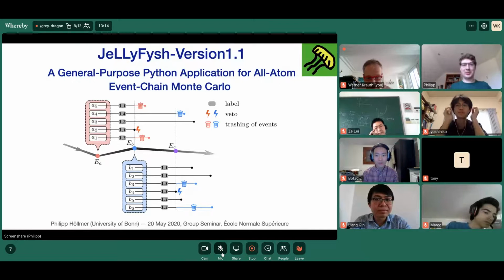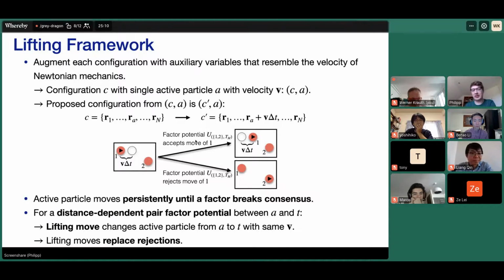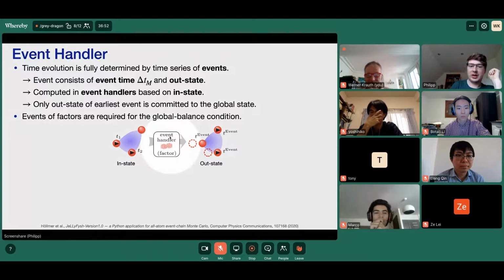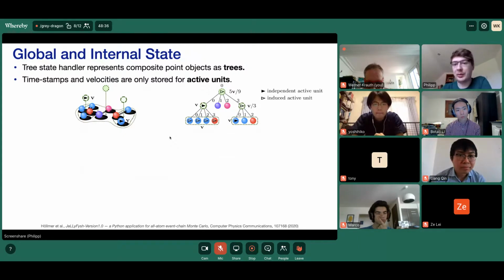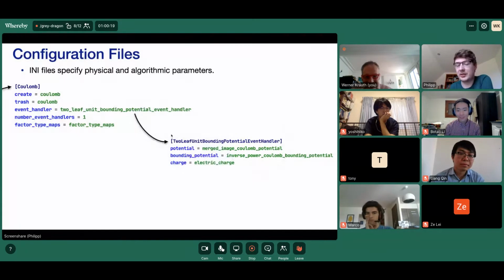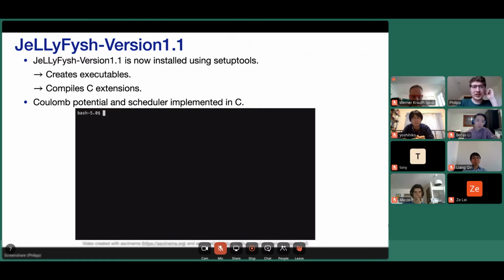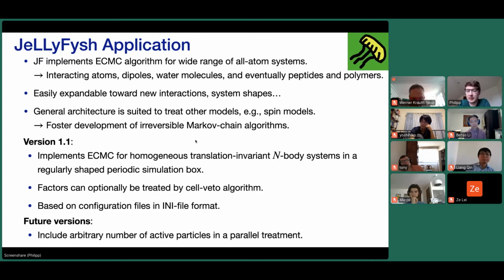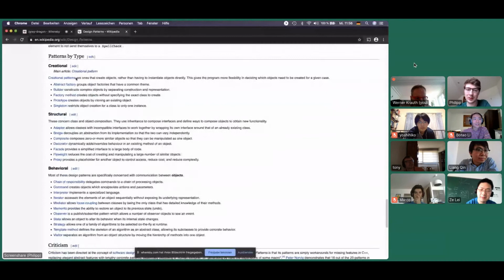Group seminar 20 May 2020: Philipp Höllmer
Seminar title: JeLLyFysh-Version1.1 — A General-Purpose Python Application for All-Atom Event-Chain Monte Carlo

Seminar abstract: The open-source JeLLyFysh Python application implements the event-chain Monte Carlo algorithm (ECMC) for a wide range of all-atom systems. This talk introduces the application’s architecture, and shows how it systematically formulates the entire time evolution of ECMC in terms of events. A number of worked out simulation examples that use, in particular, the long-ranged Coulomb interaction and the cell-veto algorithm are presented. Finally, recent improvements of the application
 in its newest version 1.1 are highlighted for the first time. This version marks the next step on the application’s way to a basis code that fosters the development of irreversible Markov-chain algorithm.